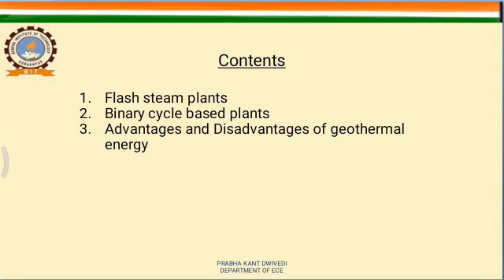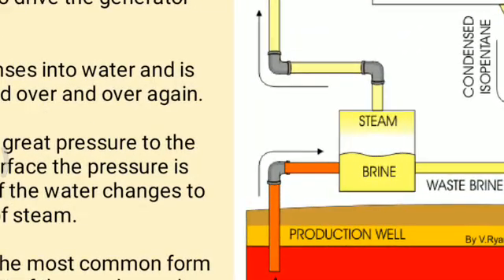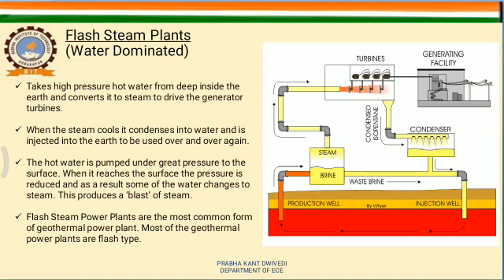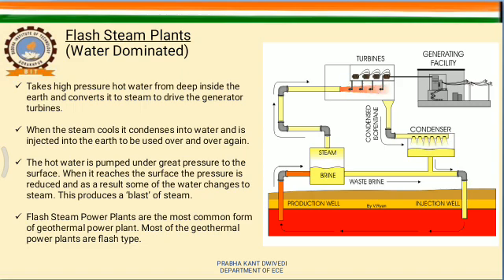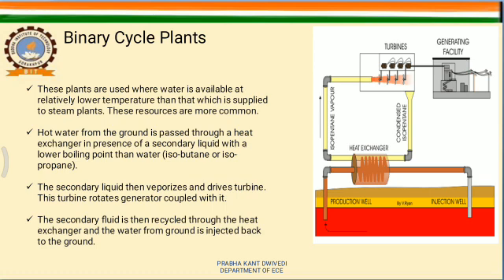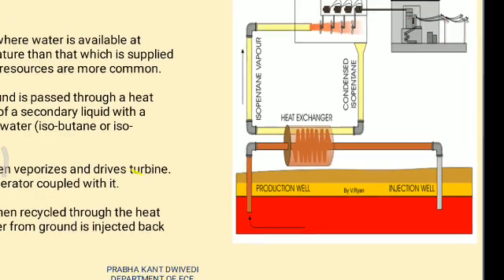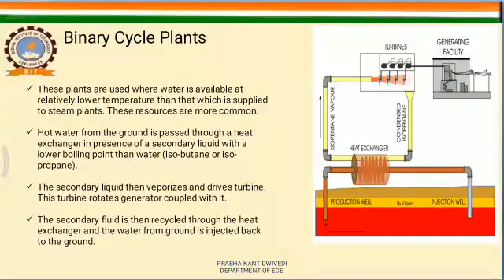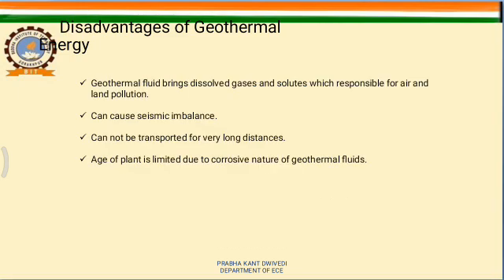Geothermal Power Plants Part 2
This lecture contains working of water dominated power plants and binary cycle power plants